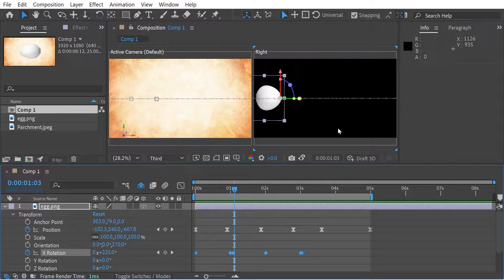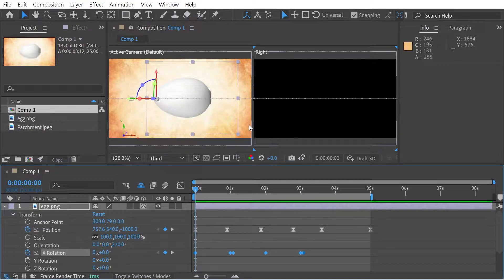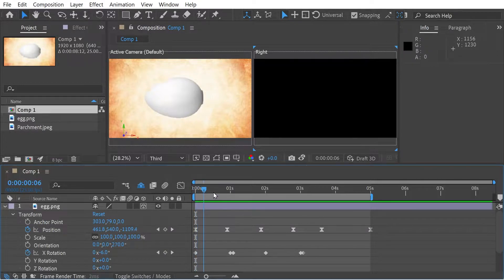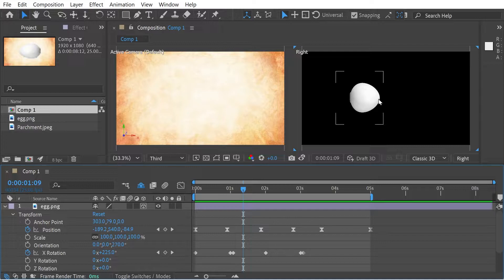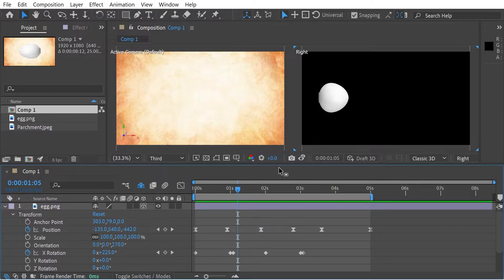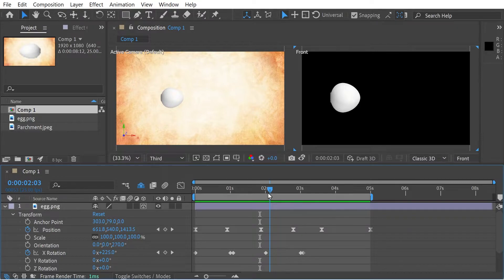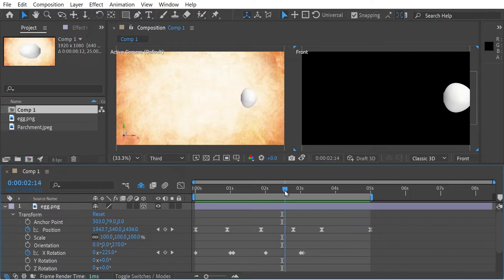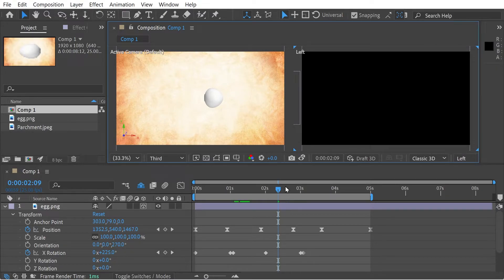Rotating an Egg in After Effects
Egg animation after effects